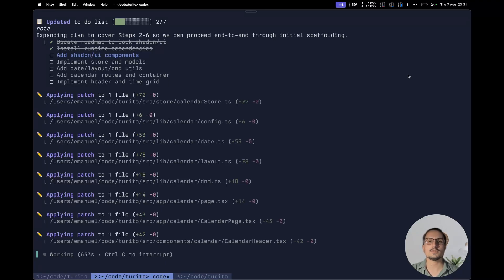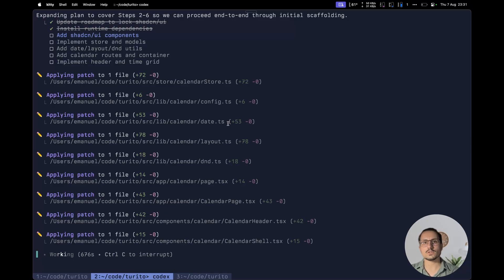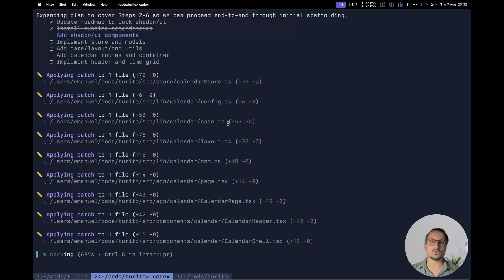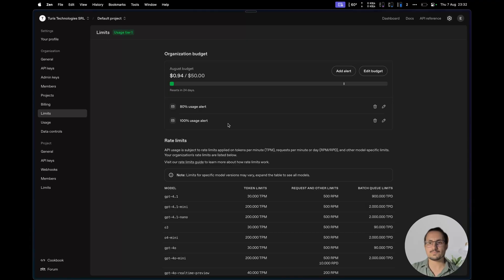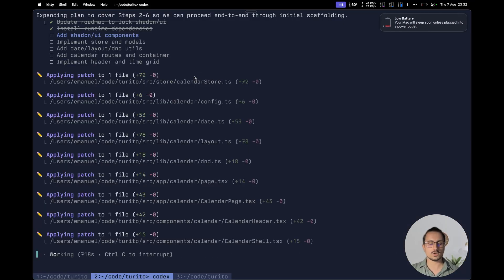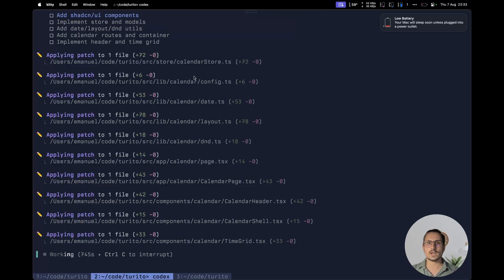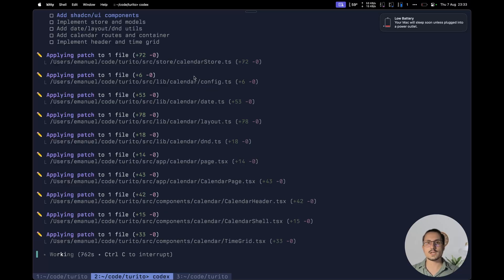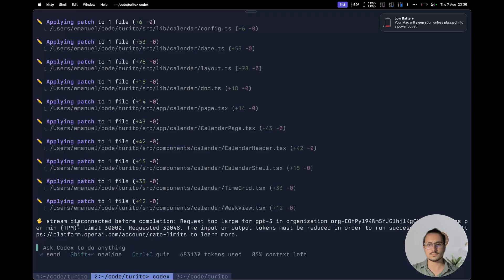First GPT-5 Impressions with Codex CLI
In this video, I'll share my initial impressions of GPT-5, how it compares to Claude when it comes to quality, and why this model is the cheapest and most reliable coding model at the moment.